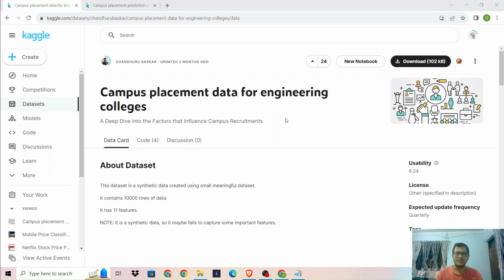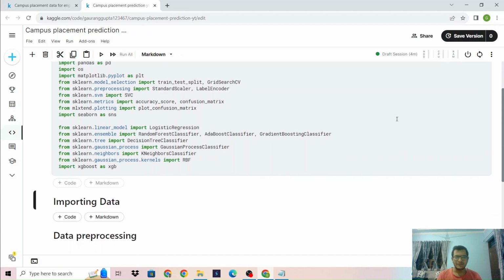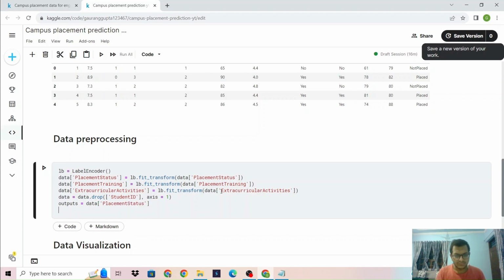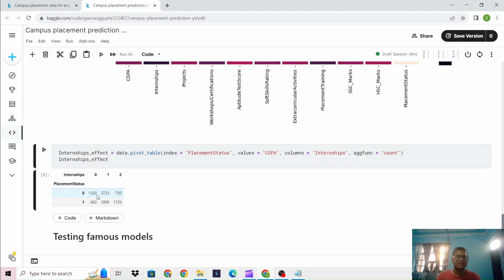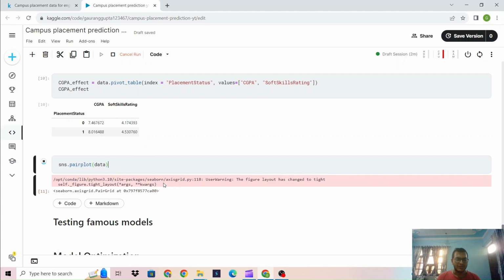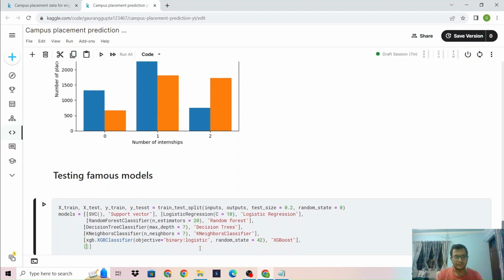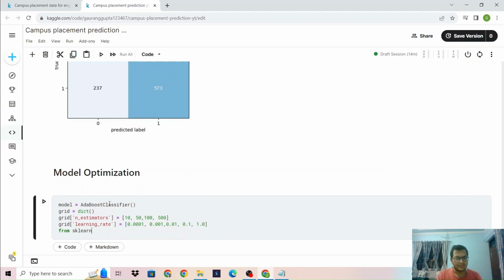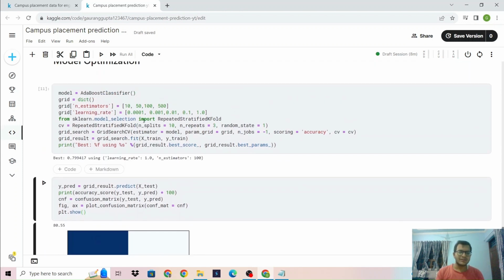Campus placement prediction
Welcome to our latest data analysis and machine learning project on campus placement prediction! In this video, we'll take you through the entire process of predicting whether a student will be placed or not based on the data provided in a CSV file. Our goal is to achieve the highest accuracy in predicting the placement status, and then optimize the best model for even better results.

📊 Data Preparation:
We'll start by exploring and cleaning the dataset. We'll discuss the features, perform data visualization, and handle missing values to ensure our data is ready for analysis.

🛠️ Model Selection:
We'll walk you through the process of selecting the right machine learning models for this task. Decision trees, random forests, logistic regression, and support vector machines are just a few of the models we'll be experimenting with.

📈 Model Training and Evaluation:
Watch as we train and evaluate each model to determine its accuracy and performance in predicting campus placements. We'll share our insights and results as we go along.

🔍 Model Optimization:
But that's not all! To enhance the accuracy further, we will dive into model optimization techniques. We'll discuss hyperparameter tuning, cross-validation, and other methods to squeeze out the best possible predictions from our data.

📉 Results and Conclusion:
After thorough analysis and optimization, we'll reveal which model performed the best in predicting campus placements. You'll get to see the final accuracy scores and what insights we've gained from this exciting project.

Whether you're a data science enthusiast, a student preparing for campus placements, or just someone curious about predictive modeling, this video will provide you with valuable insights and skills to apply in your own data analysis projects.

If you have any questions or suggestions, please leave them in the comments section below. 🚀📊💼

0:00 :- Introduction
0:46 :- Importing Libraries
4:36 :- Importing Data
6:40 :- Data preprocessing
9:26 :- Data Visualizaton
17:10 :- Testing Different Models
23:54 :- Model Optimization
28:56 :- Thank you